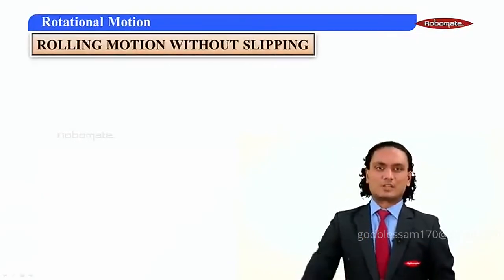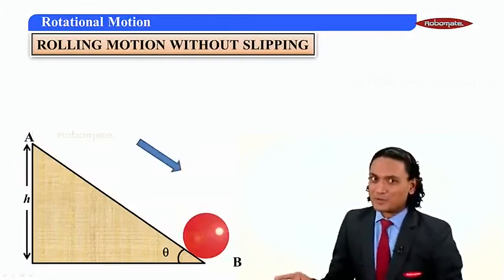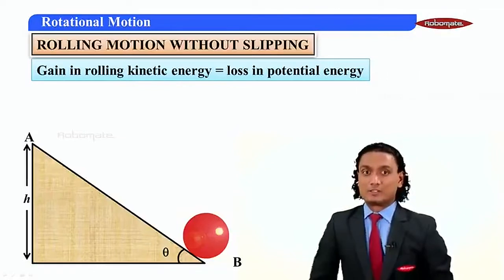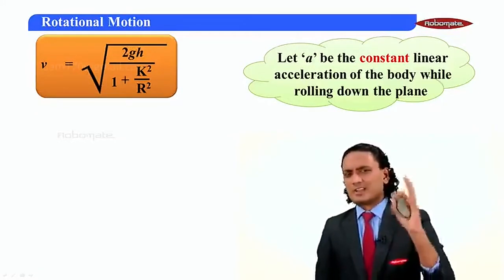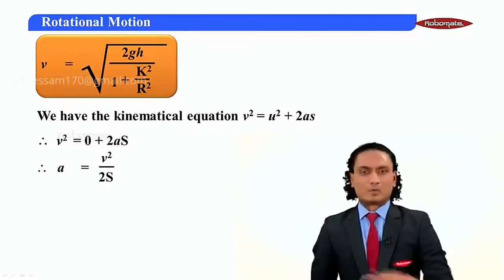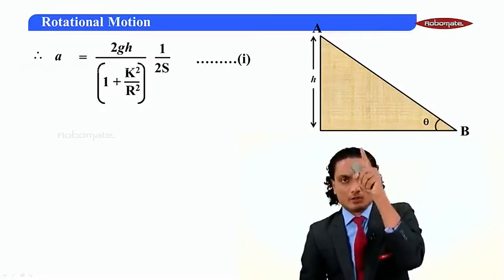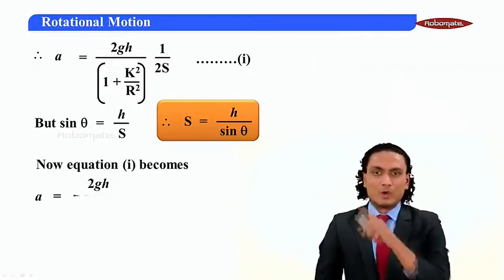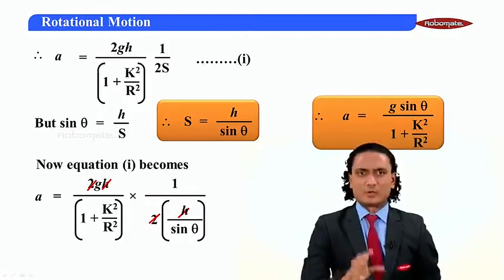RM part 28